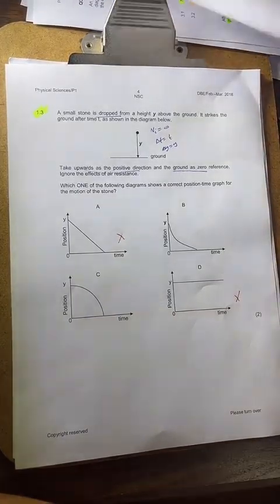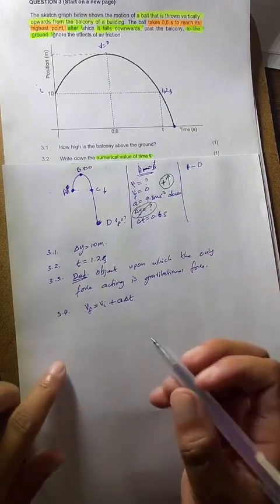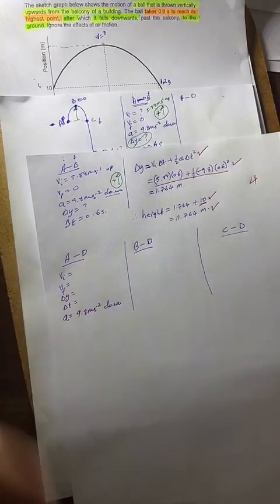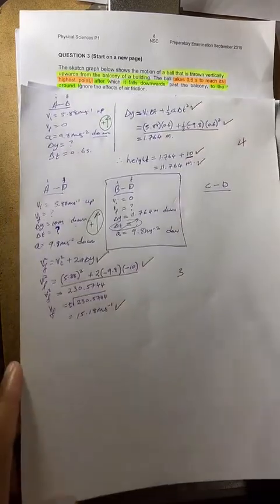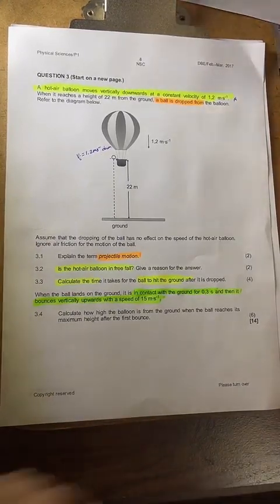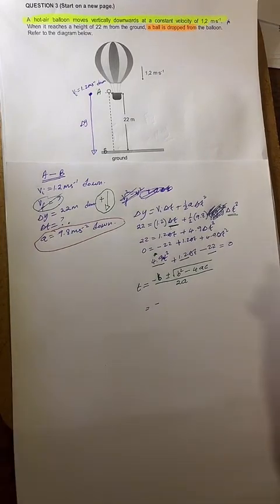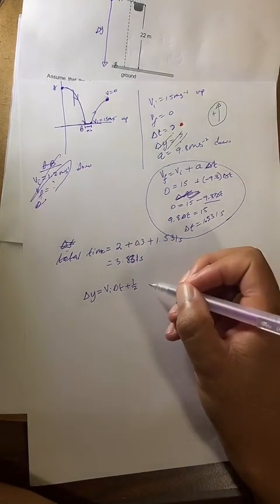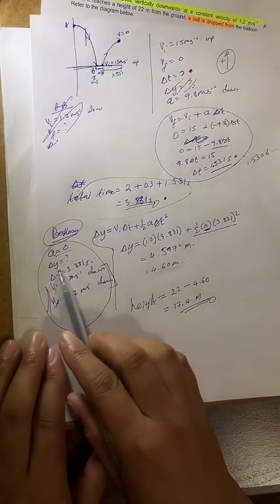Vertical projectile motion part 2. Question discussion.